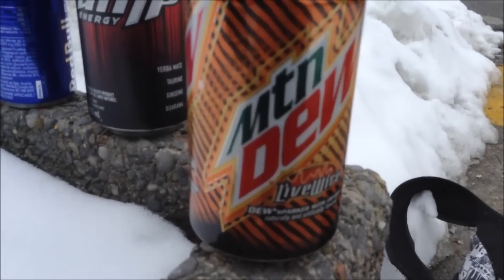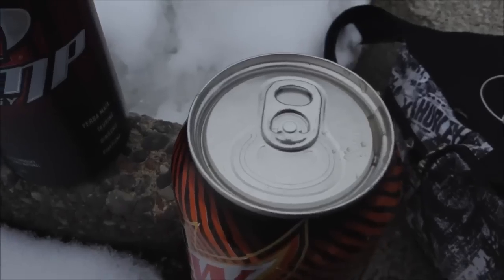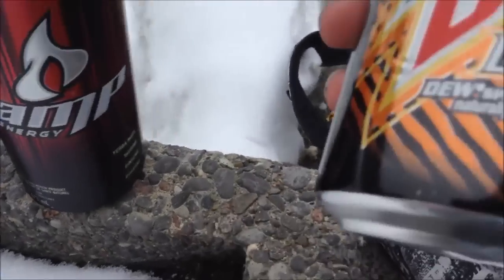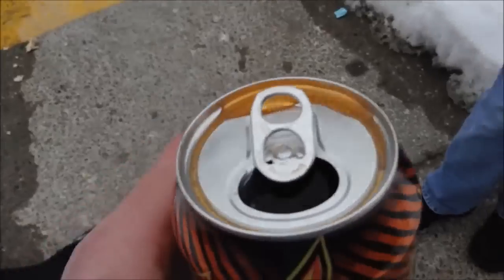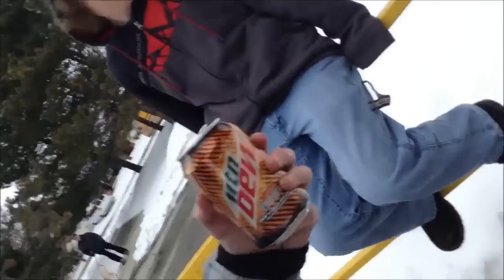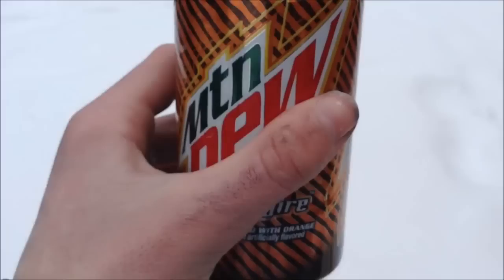Randoms #36 - Mountain Dew LiveWire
For today's episode of Randoms, Morris & Jack review the Mountain Dew LiveWire!
Follow Morris on Twitter @TheMorris74
Follow Andy on Twitter @AndMz
Follow Jake on Twitter @JaakeSol